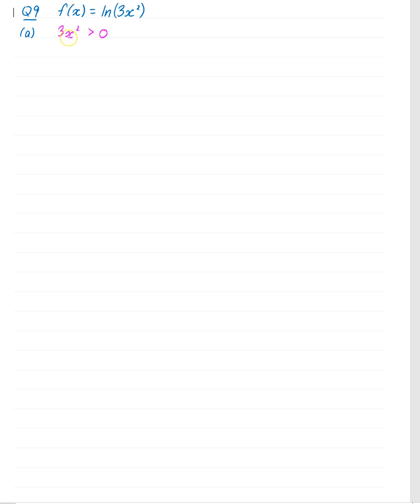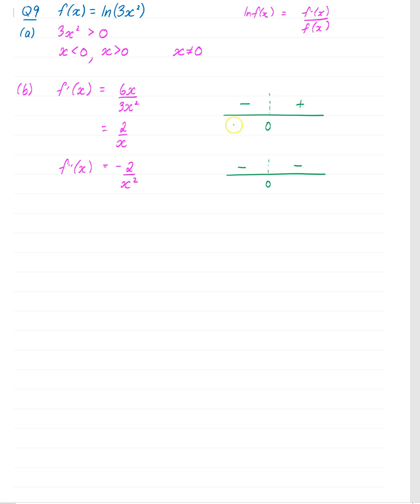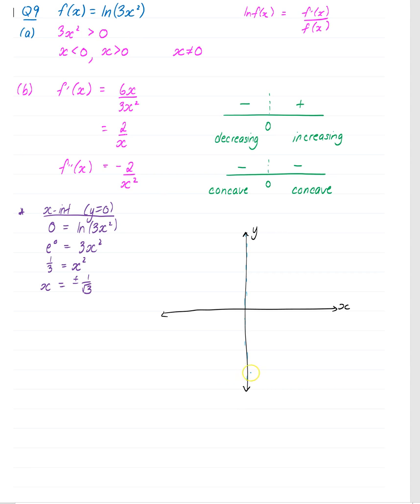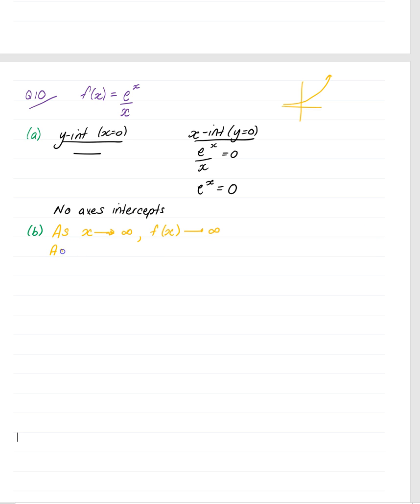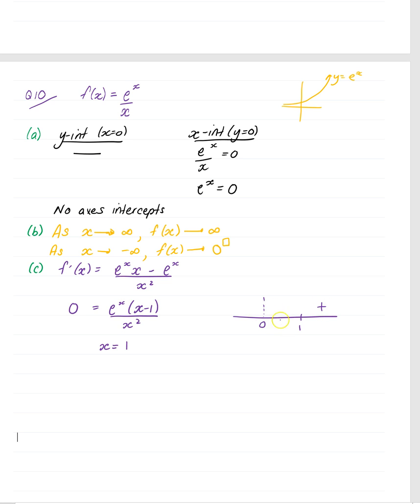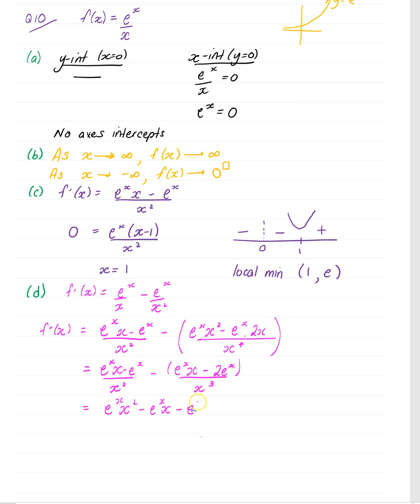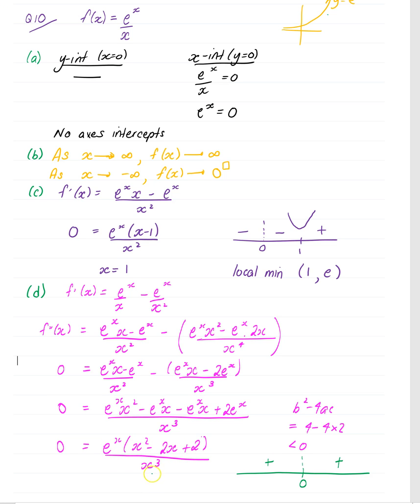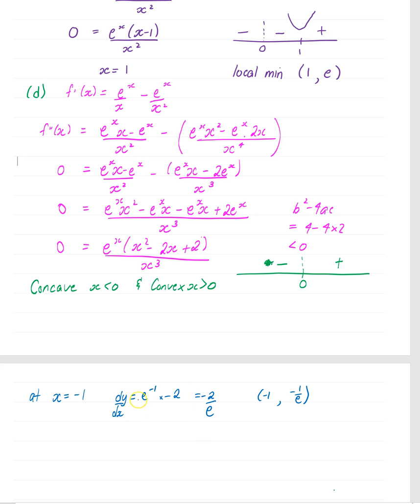Ex 3D 1 Q9&10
Calculus exponential and logarithmic graphs